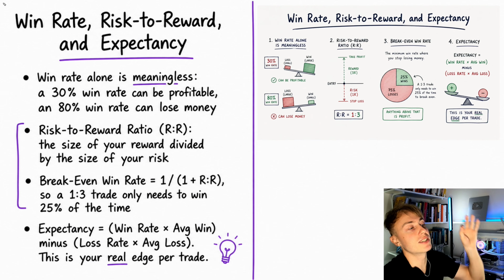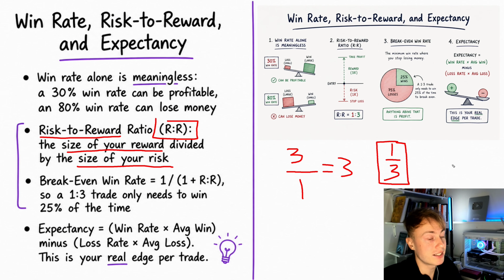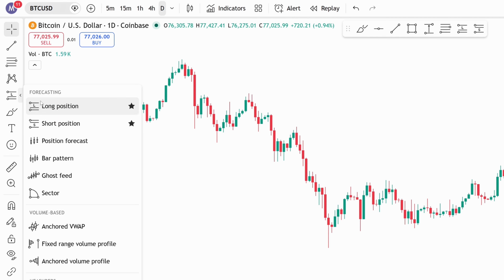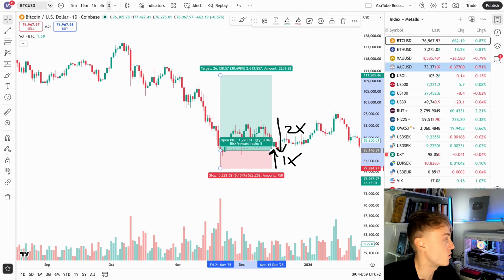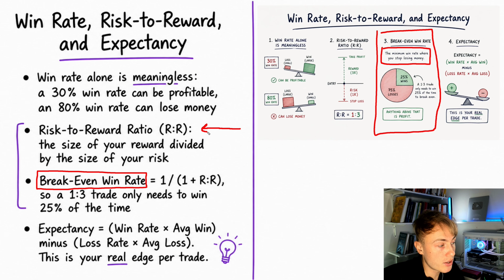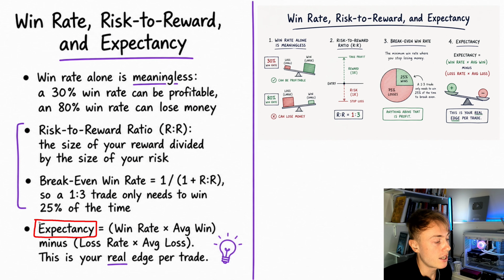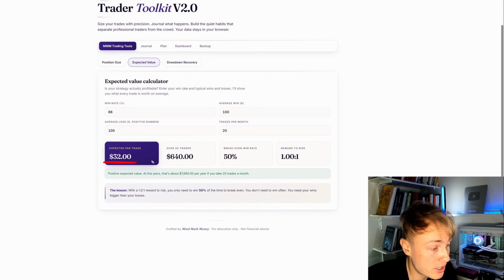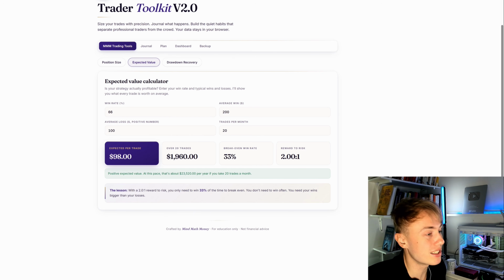Win Rate, Risk To Reward Ratio, Expected Value (Trading Math)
A 30% win rate can make you rich. An 80% win rate can blow up your account. If that sounds backwards, this video is for you. Most traders obsess over win rate and ignore the two numbers that actually decide whether a strategy is profitable: risk to reward ratio and expected value (expectancy). This is the trading math that separates profitable traders from gamblers, taught in plain language with real examples on Bitcoin.

You will learn what win rate really means, how to calculate risk to reward ratio, how to use the long position and short position tools in TradingView to plan trades, the simple break even win rate formula (1 divided by 1 plus your RR), and how to calculate expected value per trade so you know if your strategy actually has an edge. By the end you will be able to look at any trading system and answer the only question that matters: does this make money over a large sample of trades.

⏱️ Timestamps

0:00 Why Win Rate Alone Is Meaningless
0:13 The 3 Concepts Every Trader Must Know
1:16 What Is Risk to Reward Ratio (RR)
2:00 Risk to Reward Tool in TradingView
2:33 Hammer Pattern Trade Setup Example
3:06 Long Position Tool Walkthrough
4:19 2:1 vs 3:1 vs 5:1 Risk to Reward
4:59 Shorting the Market with Risk to Reward
5:57 Break Even Win Rate Formula Explained
7:04 Expected Value (Expectancy) Explained
7:30 Live Expected Value Calculator Walkthrough
9:42 Why 2:1 Risk to Reward Changes Everything
10:53 Watch the Full Risk Management Course